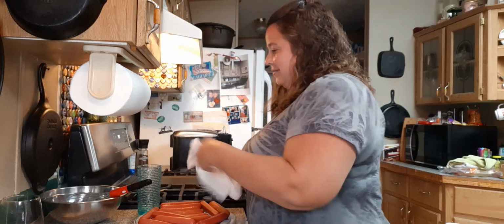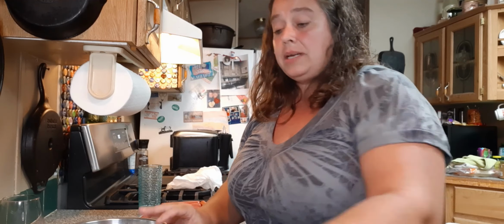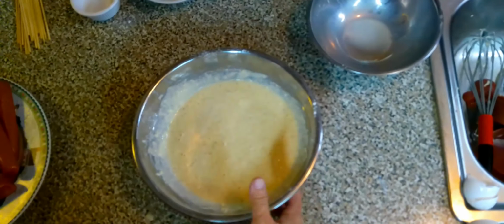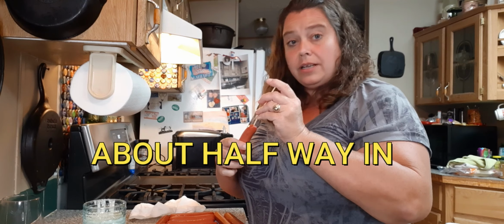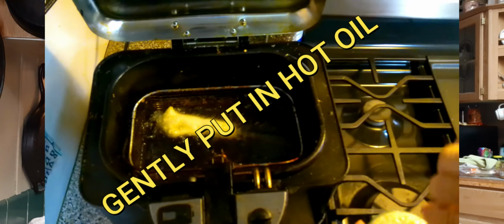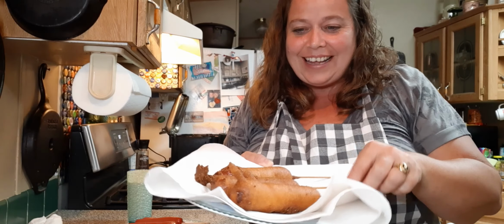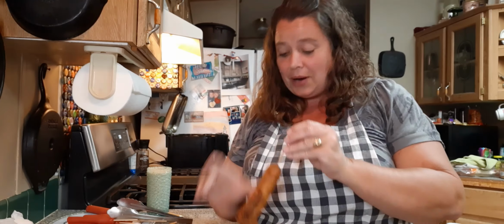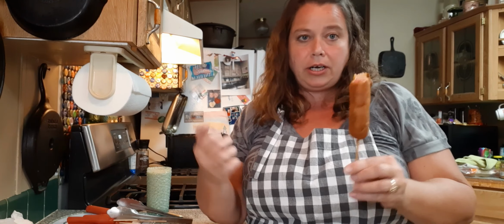HOW TO MAKE HOME MADE CORN DOGS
Yall there ain't nothing like home made.  These corn dogs are easy, budget friendly and will feed a crowd!  Try 'em out!